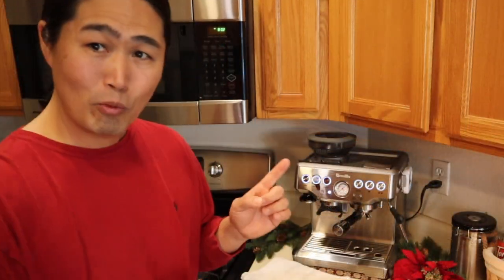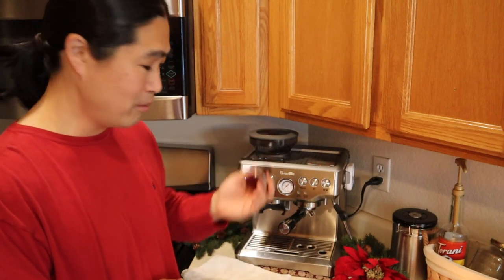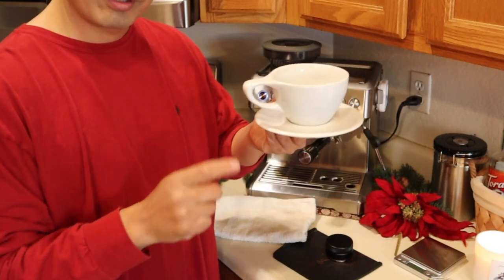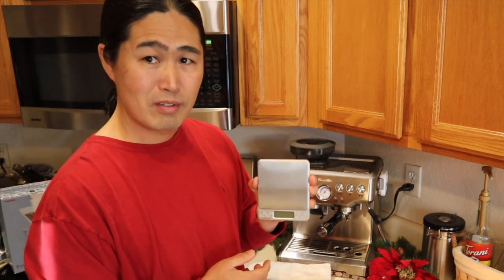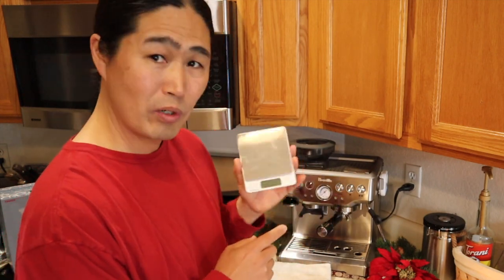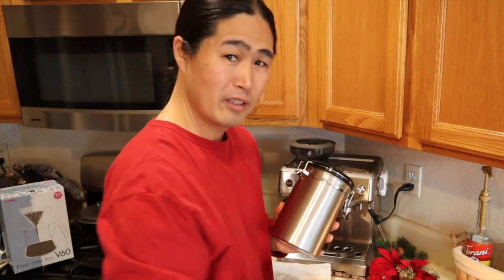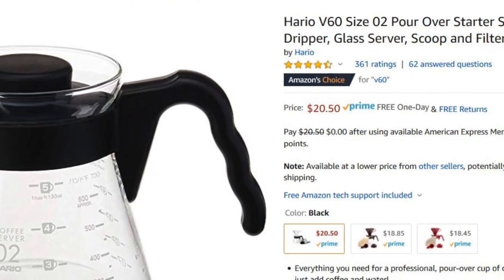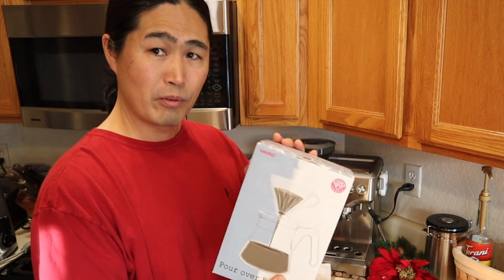"5" Holiday Gift Ideas for Coffee Lovers 2019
1. Breville Barista Express
2. Coffee Distributor 53mm
3. notNeutral LINO Latte Cup
4. DeLonghi Double Walled
5. Coffee Canister
6. Scale
7. V60 Hario